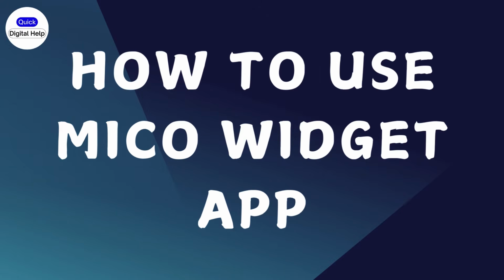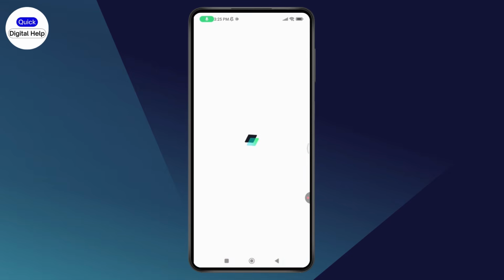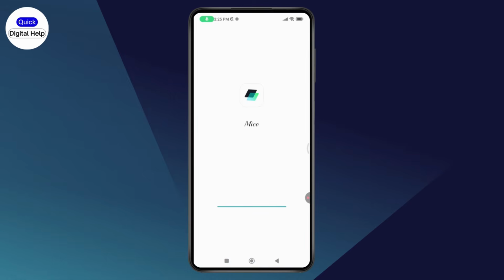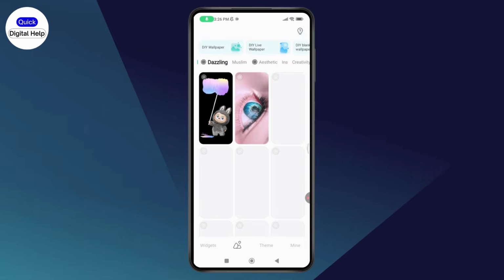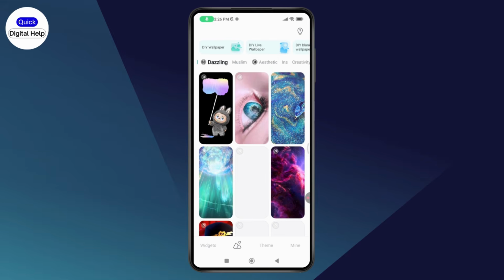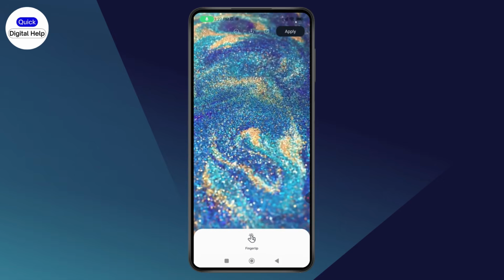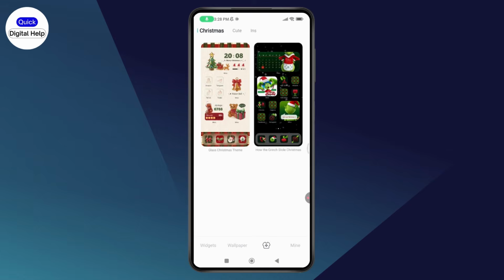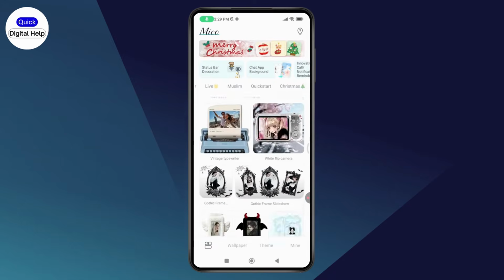How To Use Mico Widget App | Complete Guide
How To Use Mico Widget App

How to use Mico widget app is simple once you install it from the Play Store or App Store and explore the customization options on the homepage. Using Mico widget app is important because it helps you personalize your phone with widgets, wallpapers, and themes that match your style. After you use Mico widget app, you can preview different hot widgets like clocks and calendars, choose wallpapers for your home or lock screen, and apply them directly from inside the app. This video shows opening Mico widget, browsing through wallpapers and widgets, selecting one you like, previewing how it looks, and using apply from the top right to set it. It also mentions that you can explore themes and change app icons if you want more customization beyond just widgets and wallpapers.

00:00 Introduction
00:10 use mico widget app